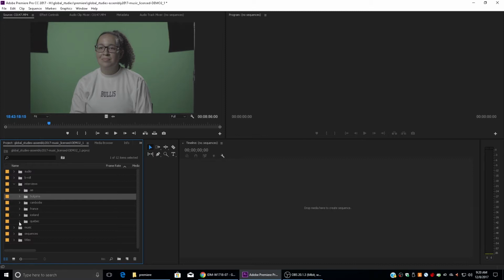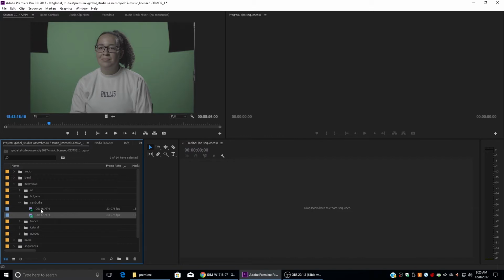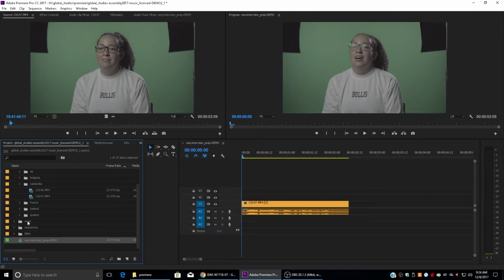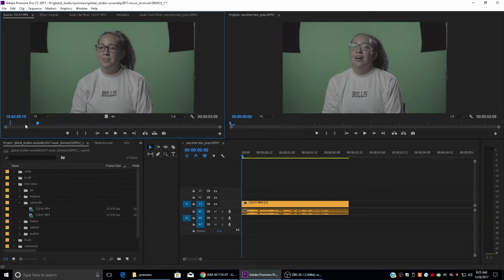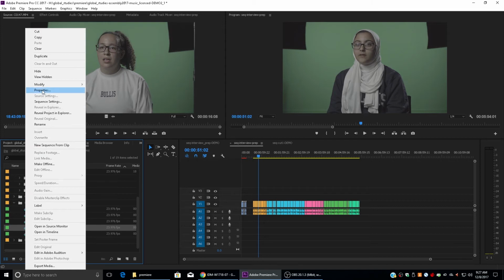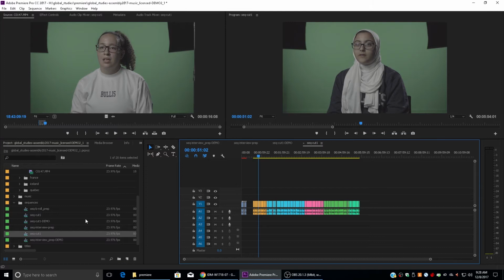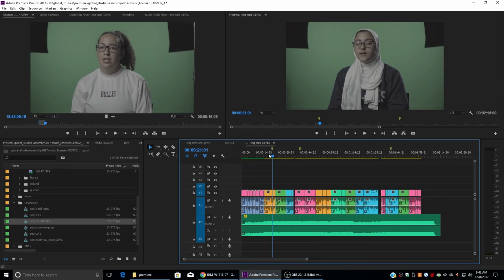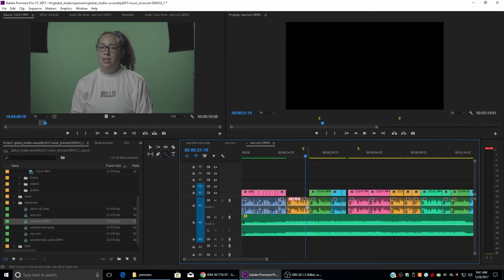Tutorial: Editing Interviews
Topics covered:

-Create bins (folders) in project window
-Color code clips
-Create an interview prep sequence
-Use the source monitor to cut useful chunks of interviews
-Duplicate a sequence
-Create a structure for a narrative
-Use Linked Selection setting to keep audio and video in sync
-Timecode